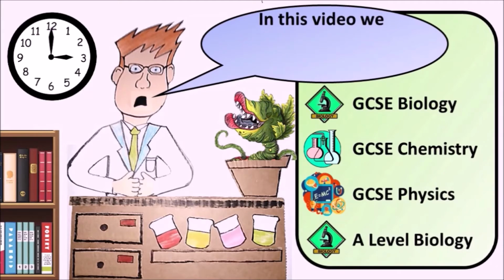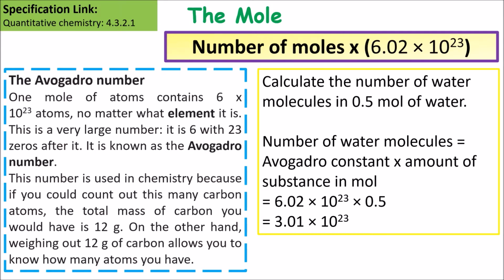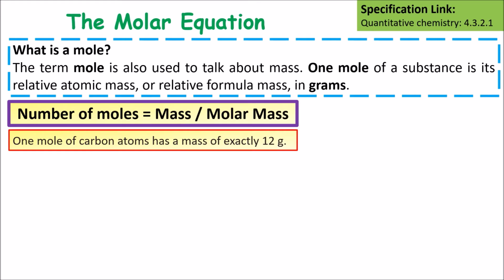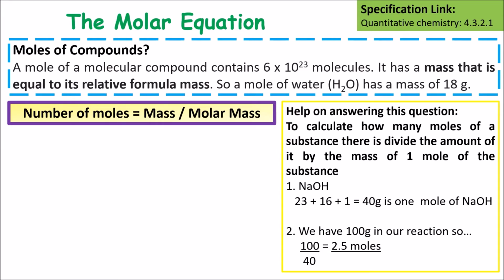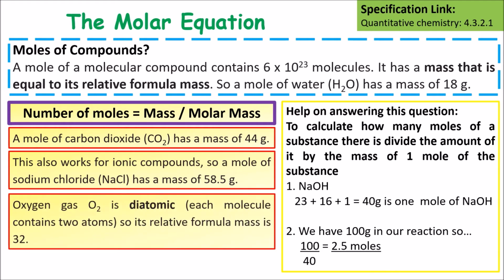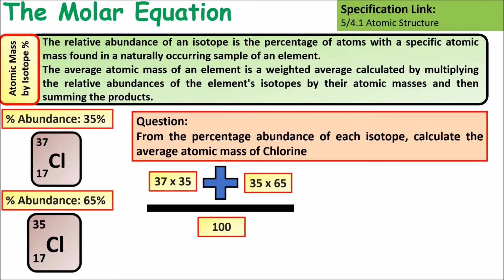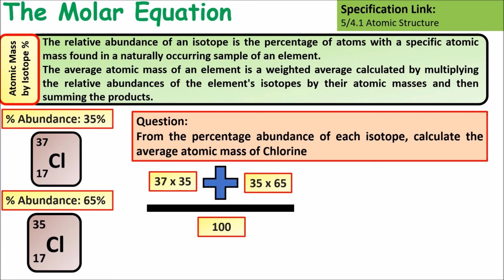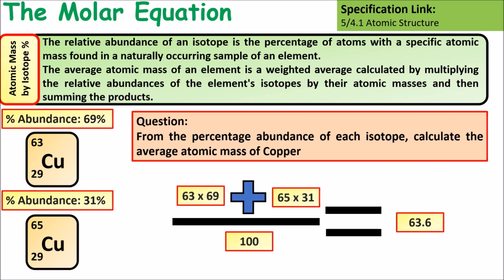GCSE Chemistry Moles Revision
This videos outlines what students need to know moles for GCSE Chemistry